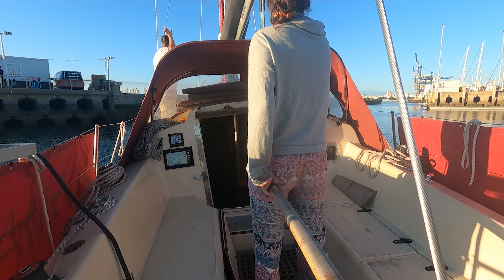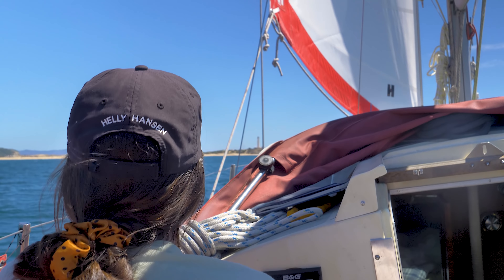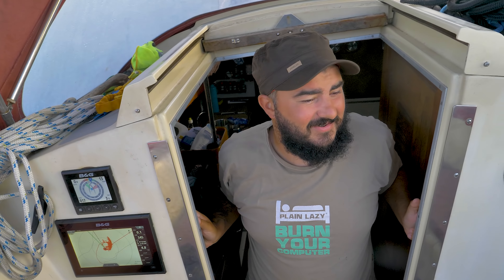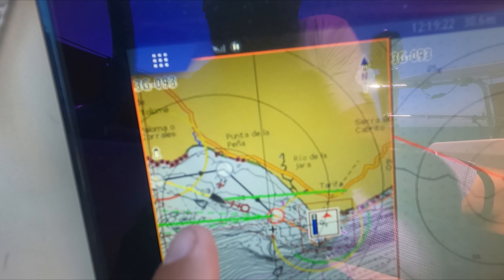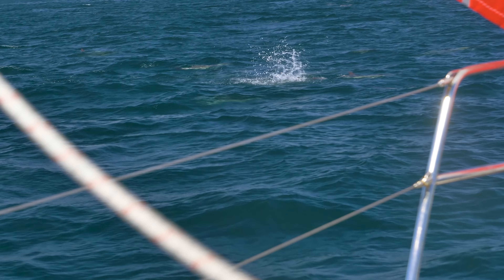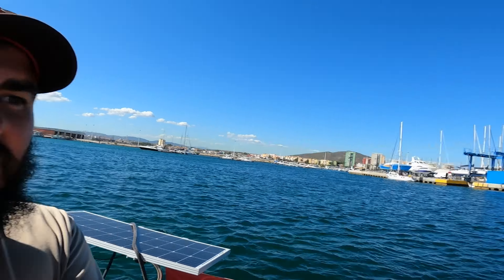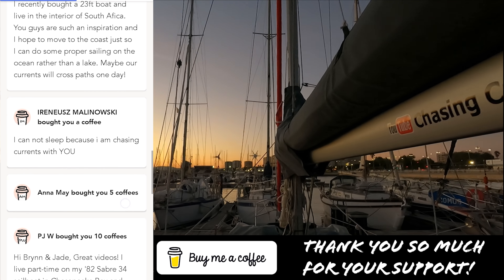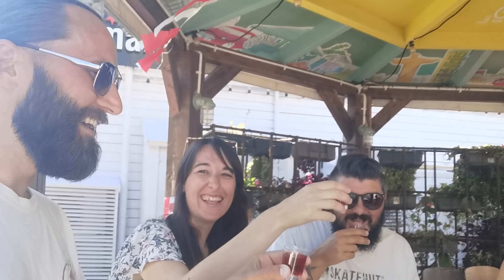SAILING BETWEEN CONTINENTS | Sailing through the historic Gibraltar Strait | AFRICA AND EUROPE EP 30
WE HAVE A COOKBOOK! - grab it on Kindle here. Please let us know if there's any issues in purchasing :) Thanks all x

WORLDWIDE In this video we sail through the famous Gibraltar Strait, the narrow stretch of water that separates Europe from Africa and the Atlantic from the Mediterranean. It's so cool to see Morocco on one side and Spain on the other! We sail from Cadiz to Gibraltar, one step closer to this seasons goal of the Mediterranean.

Join the Chasing Currents family!!

If you enjoyed this video, consider buying a coffee on our buyacoffee

OUR MUSIC
00.09 - ES Pins and Needles - Staffan Carlen
02.15 - ES Breathe in breath out - Mattias Tell
05.33- ES The long walk - Jamie Norwood
08.40 - ES Don't let me be this way - Sleepaway Camp
11.32 - ES Flowers - Yomoti
14.07 - ES 3house - Ooyy
15.41- ES Ctrl Alt Del - Milva